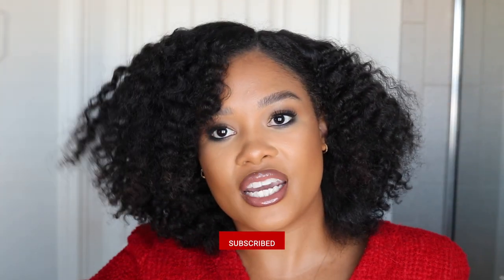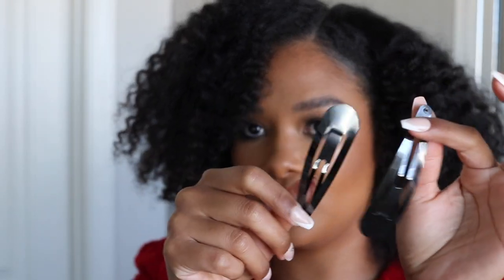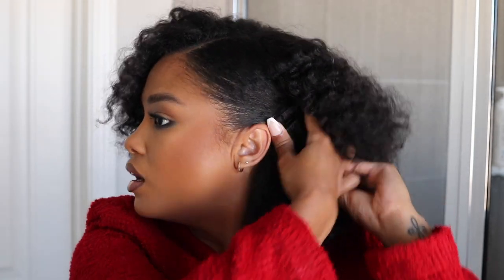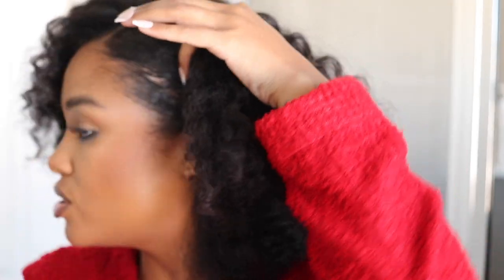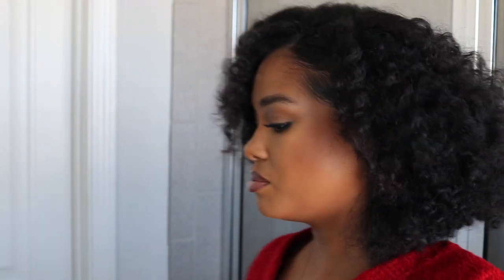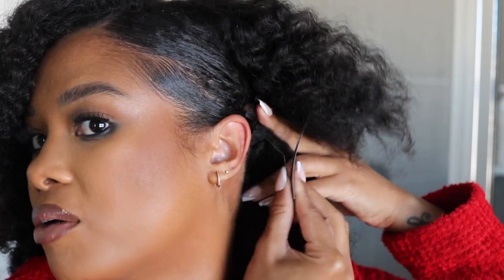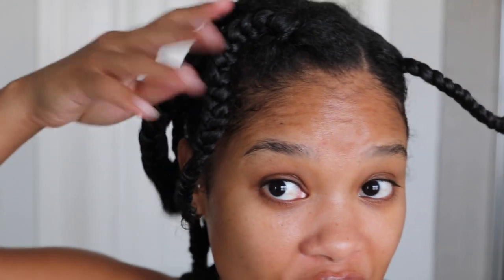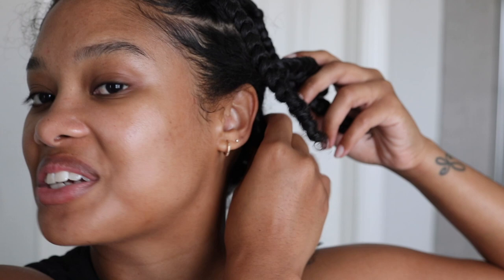styling and maintaining a braid out?! | holiday hairstyles for textured hair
LYSSMAS DAY 3 | Following yesterday's braid out video, I'm taking you along with me as I style it and try to maintain it for as long as possible... hope you enjoy, xo!

LINKS
the doux mousse def styler
kiss max control edge control